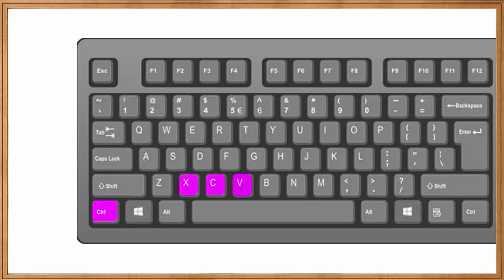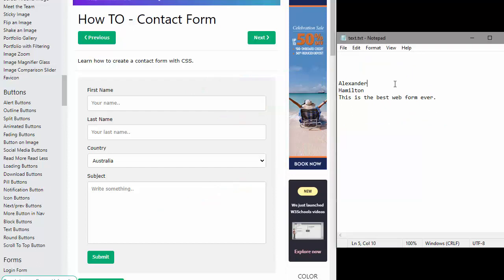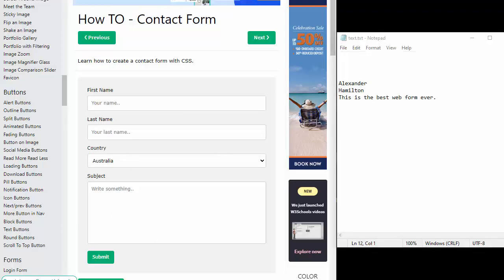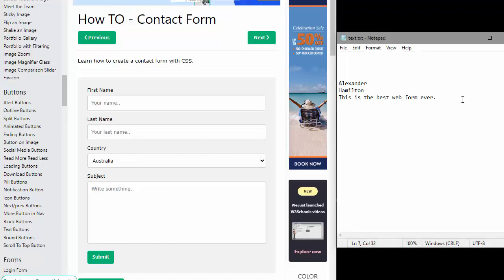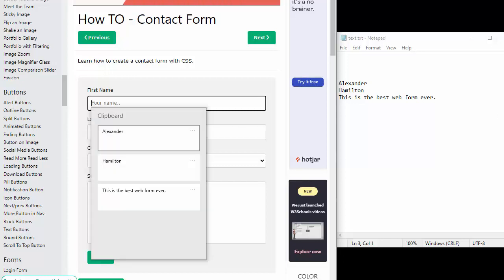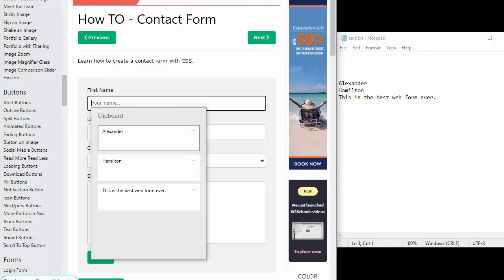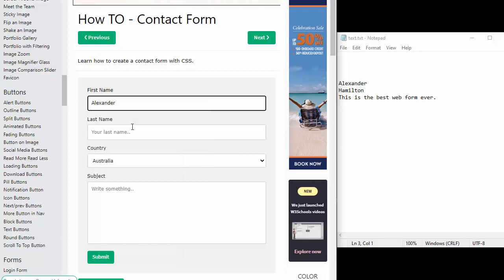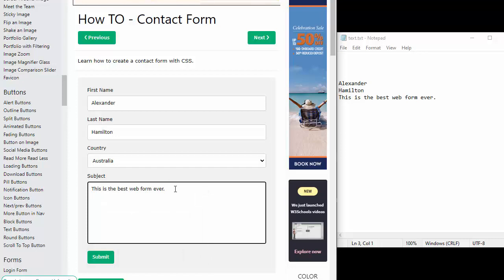Use the secret Windows Clipboard Viewer in Windows 10 to save time when copying and pasting content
There’s a little known Microsoft Windows keyboard shortcut (WIN + V) which will open the little “Windows Clipboard Viewer” and allow you to view your clipboard history.